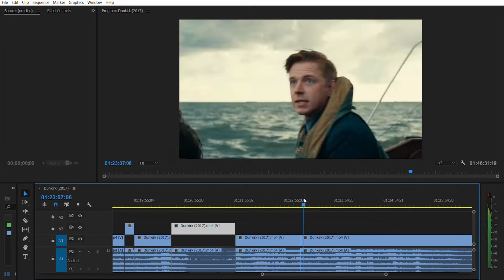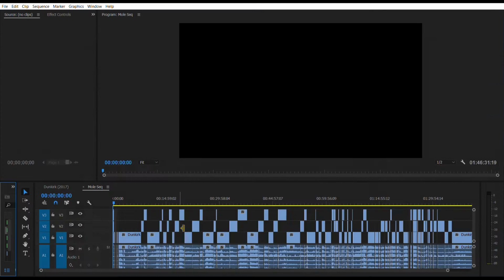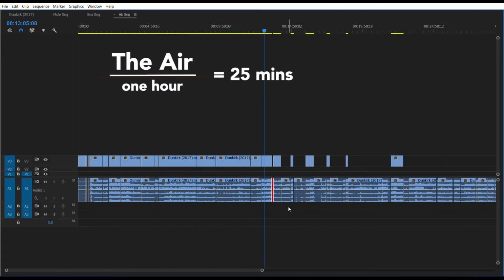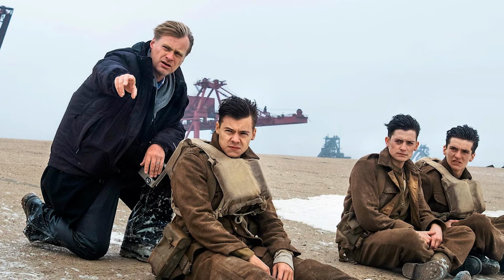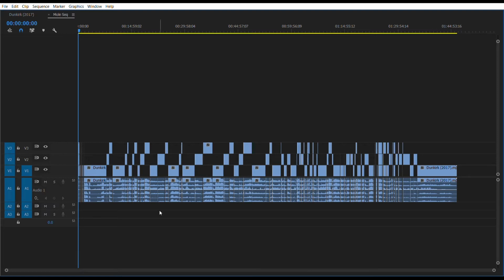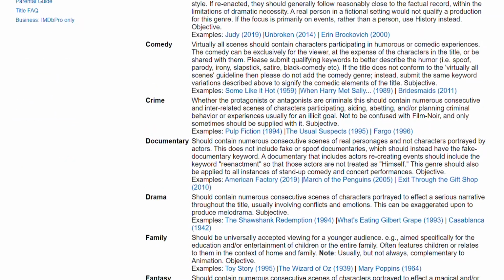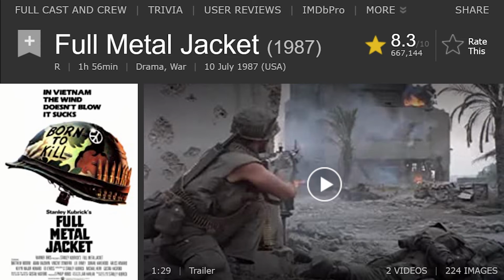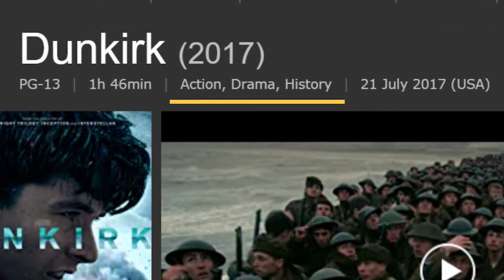Dunkirk 2017 – A Film Analysis !!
In this Dunkirk film analysis, I took a shot at the Dunkirk movie by breaking it up into its three separate narrative storylines and then analyzing them on their own. I have shared my findings in the video to help you understand Christopher Nolan's thought process behind the script, storyline and his narration of various events with a different perspective.

U Go by DIZARO @dizarofr
My New Me by Mulle @mulleofficial